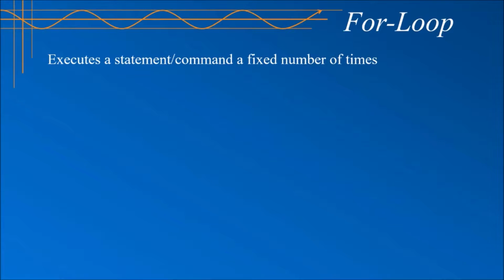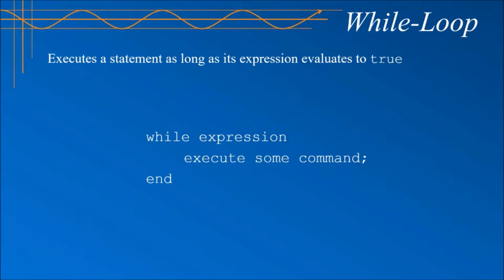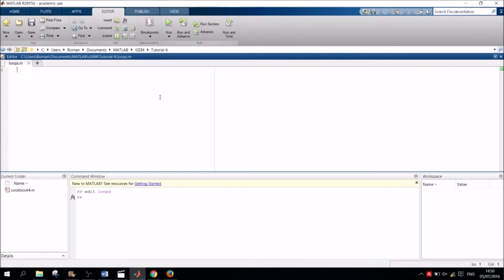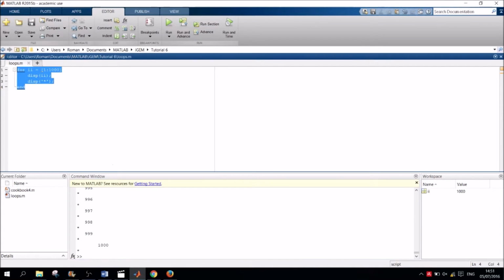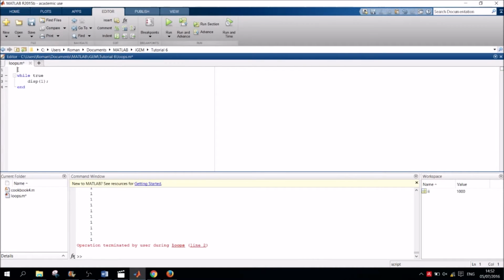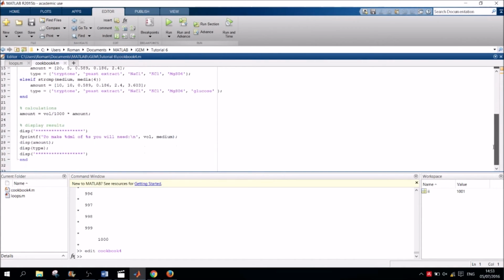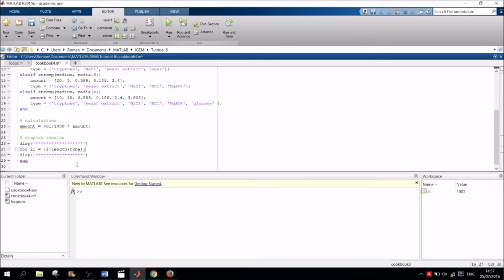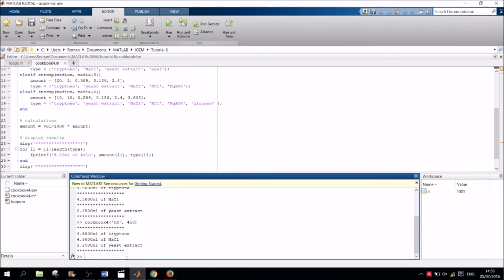MATLAB #6 - Loops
In our last video we will be learning about loops. What their syntax is in Matlab and what they can be used for.